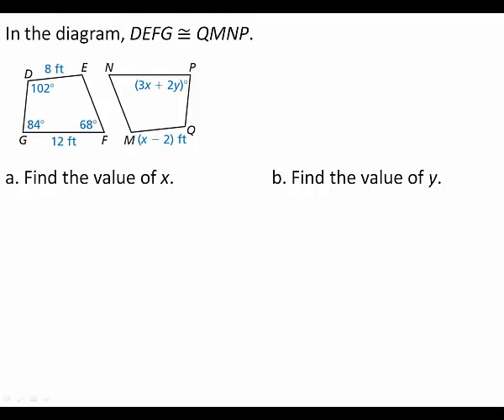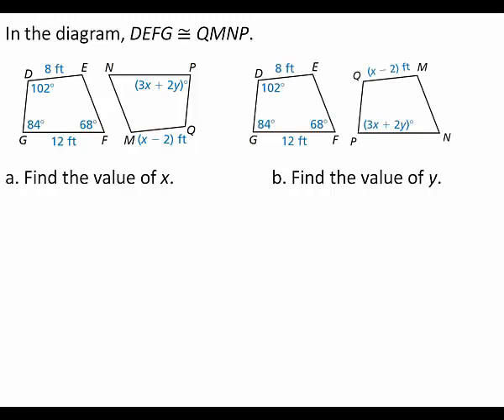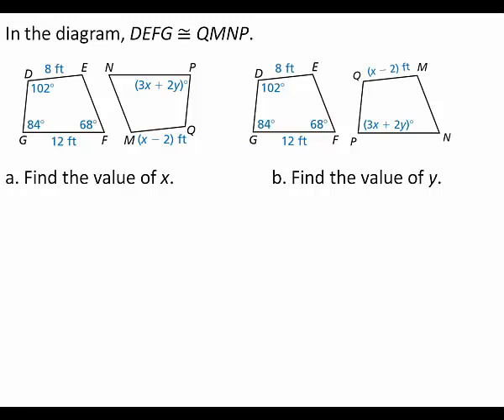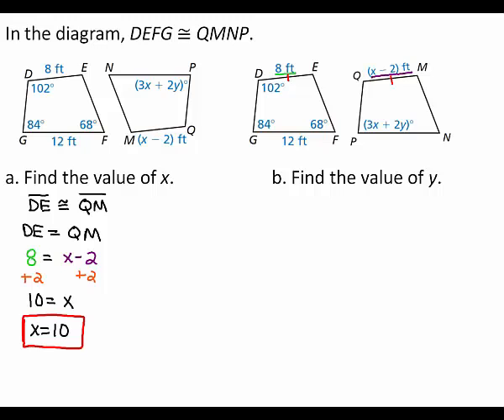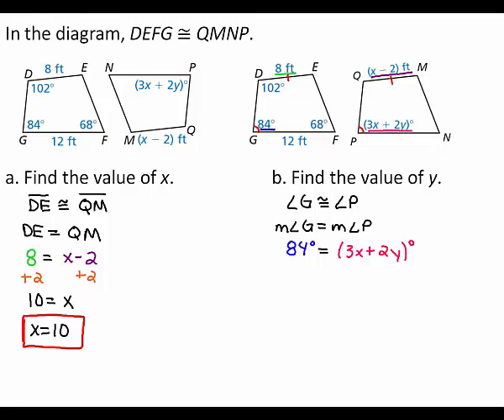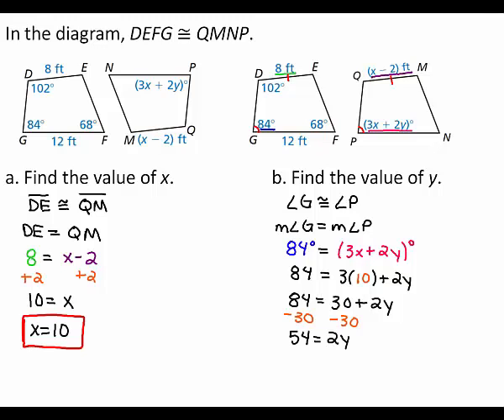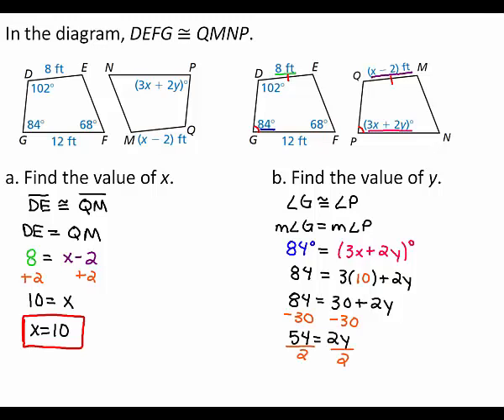5.2 Geometry Example #2